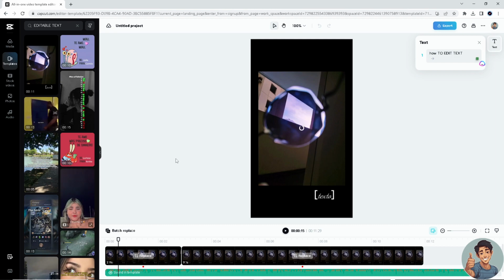How To Edit Text In Capcut Template (quick & easy)